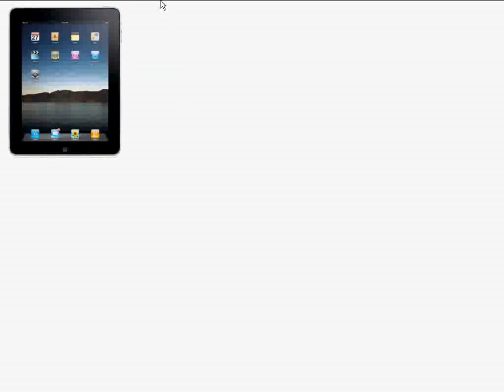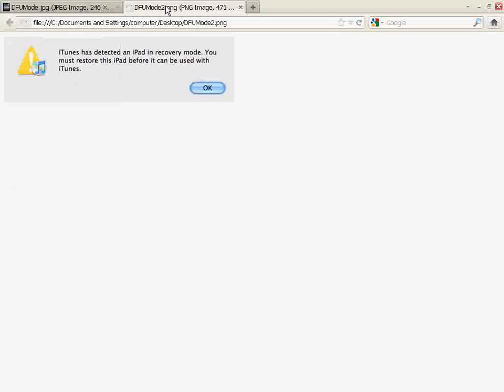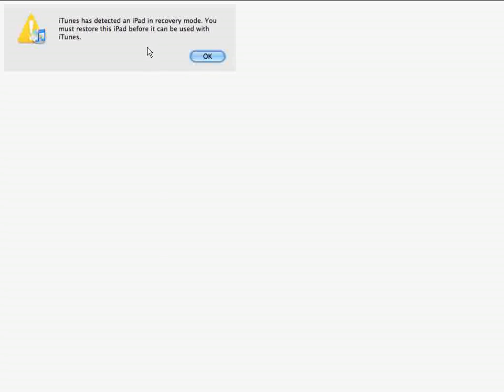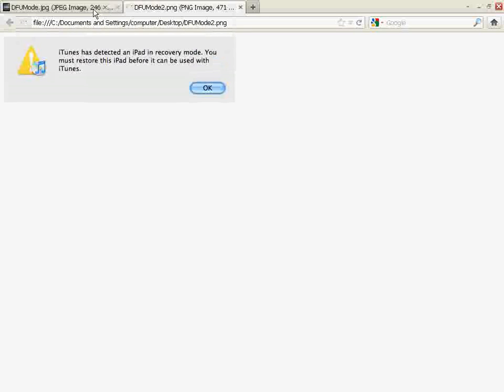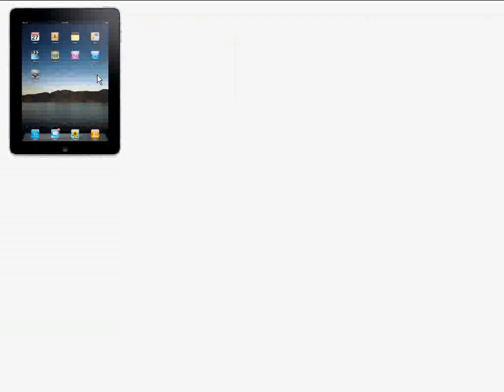How To Get An ipad Into DFU Mode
Quick easy tutorial on how to get an ipad into DFU (device firmware upgrade) Mode.

For more ipad ipod and iphone tutorials and tips check out